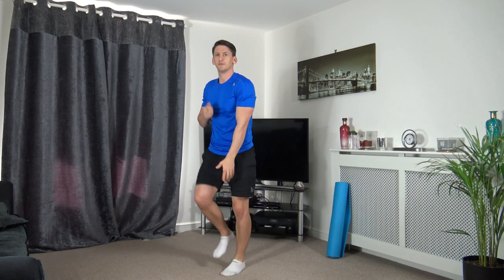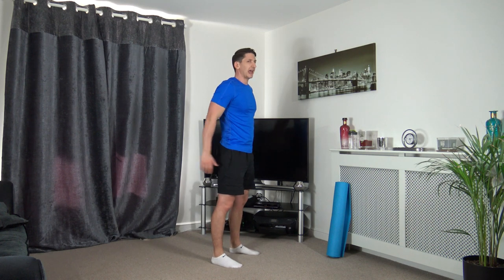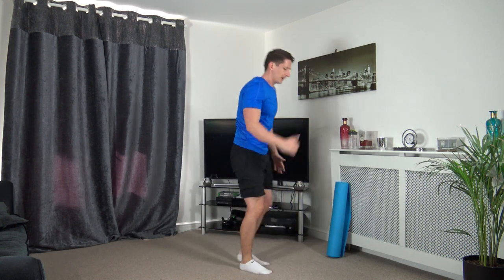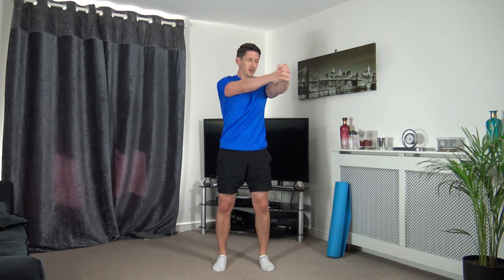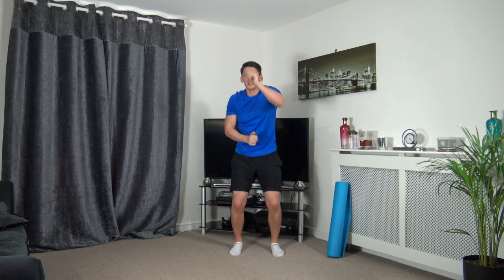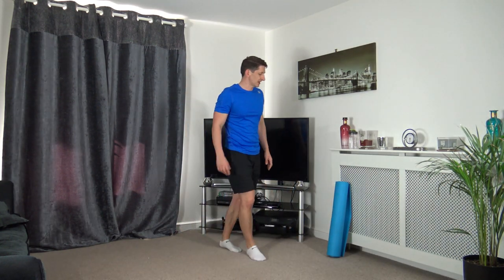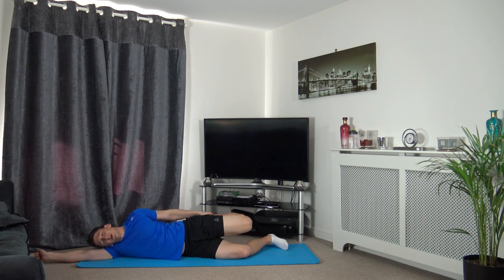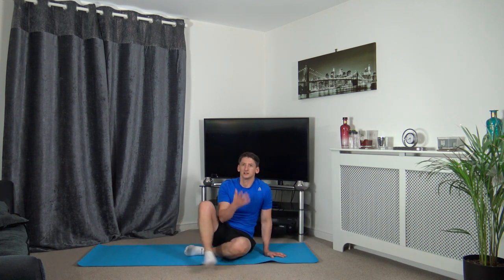Over 50 Low Impact Workout | TOTAL BODY | Cardio Workout | 30 Minutes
Welcome to my Over 50 Low Impact Workout . This over 50 total body workout is 30 minutes long including a warm up and cool down stretches.

This over 50 low impact workout has 10 exercises to 4 rounds you work 20 seconds on each exercise with 10 seconds rest working all the way through at your own pace. There will be alternative exercises given throughtout this workout.

For Zoom Workouts Email Below;

Have a great workout guys!!!

Exercises,
1, Heel Flick Push
2, Running Punches
3, Upper Body Rotation
4, Squat To Hip Toe
5, Step Jack Push
6, Side Step Push
7, Box Step X2 Squats
8, Step Down To Knee To Elbow
9, X4 Up Punches X4 Straight Punches
10, Skaters

Listen ad-free with YouTube Premium
Song
Spectre
Artist
Alan Walker